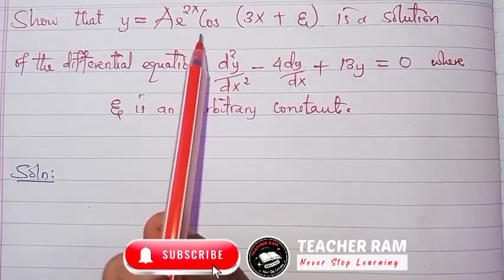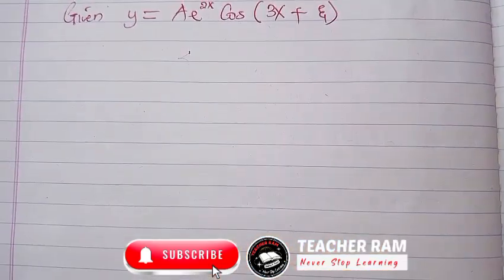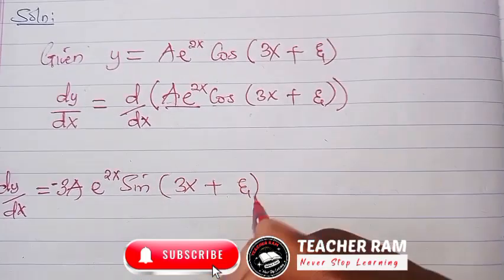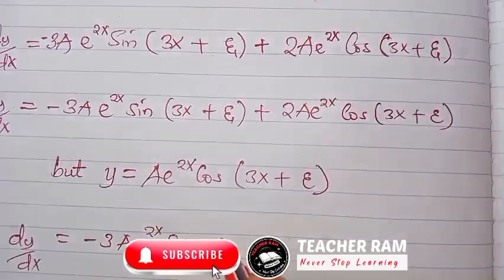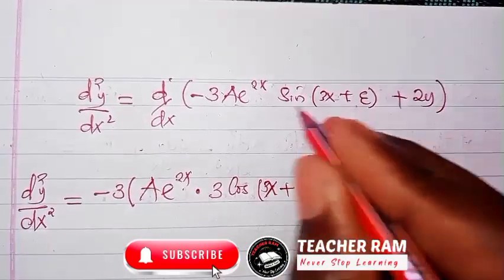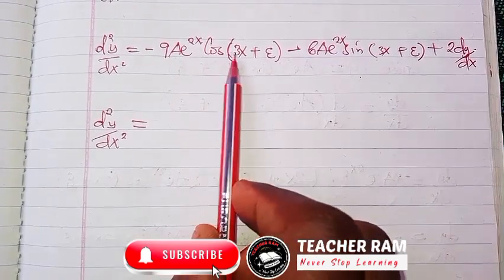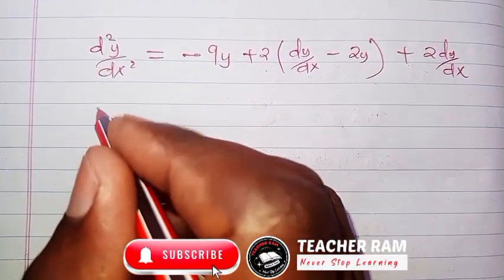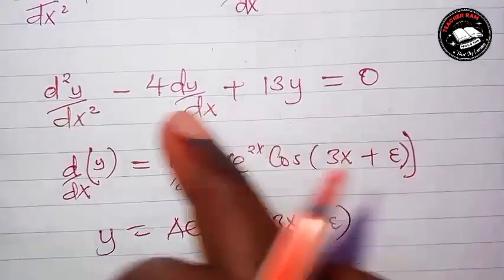Showing that a certain equation is a solution to the given differential equation.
A solution of a differential equation is a function that satisfies the given differential equation when substituted into it. The process involves finding such a function based on the type and order of the equation.

The solution depends on the initial or boundary conditions provided for the equation.

 In this video, you are going to see how a certain equation with dependent variable y and independent variable x having constant A and arbitrary constant ε is converted to differential Equation by Differentiating it twice with respect to independent variable x.